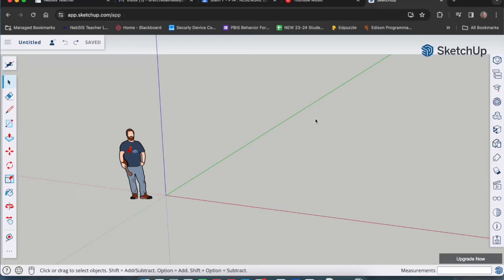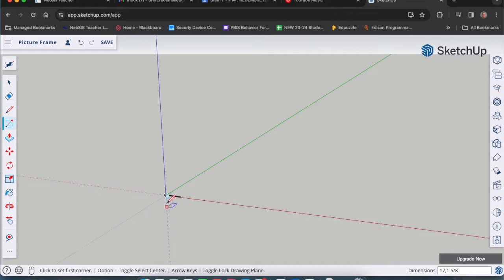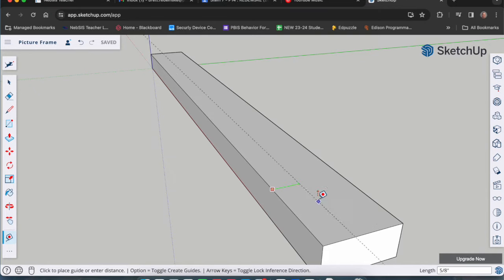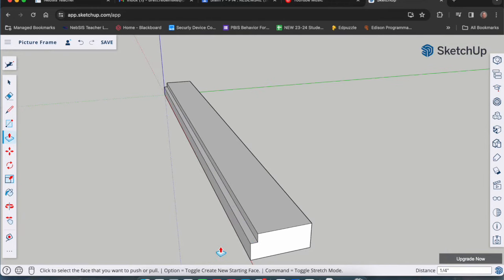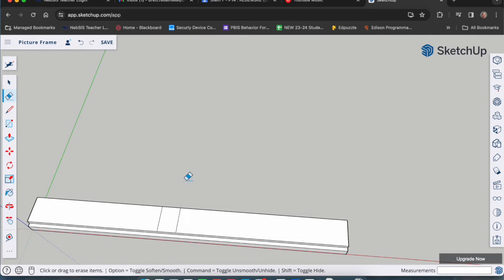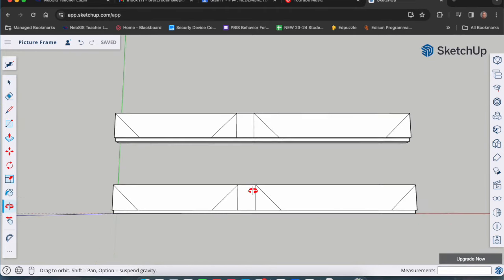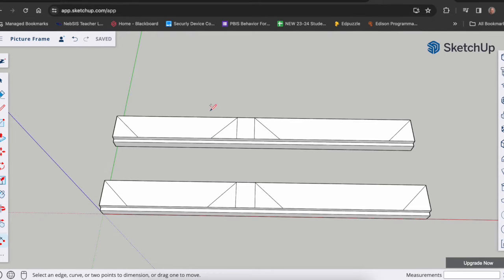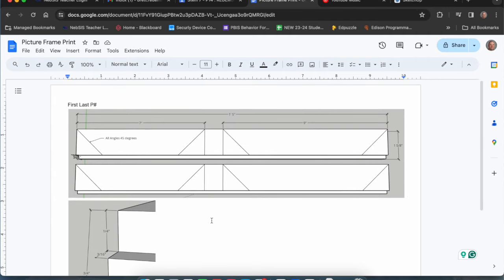SketchUp Picture Frame Tutorial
This video demonstrates how to create your picture frame layout in SketchUp. You will use the document made at the end to assist in making your real picture frame.